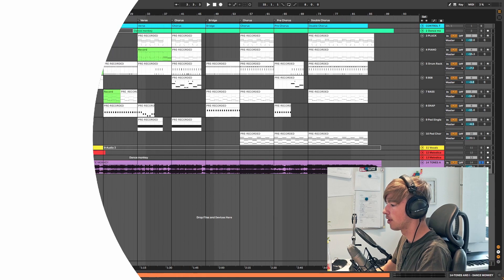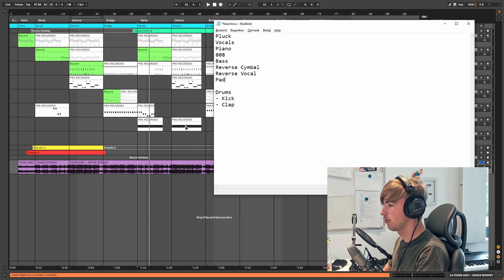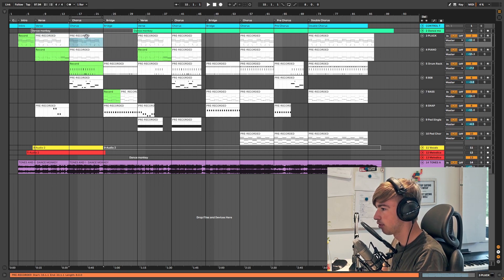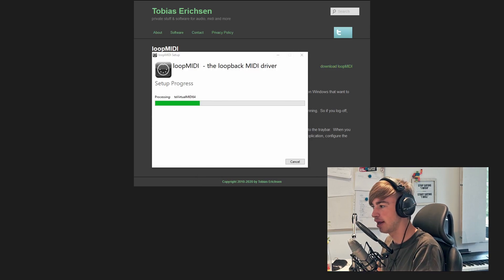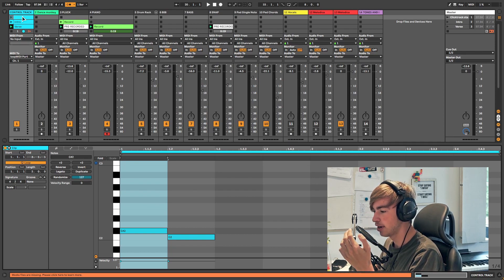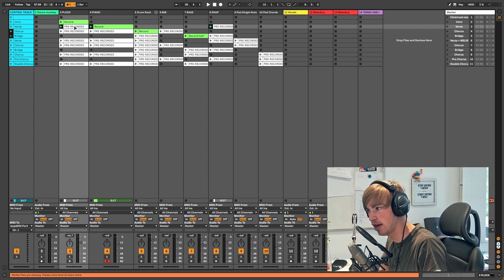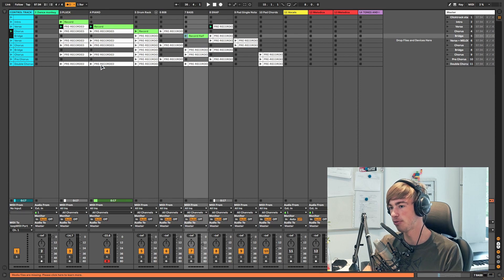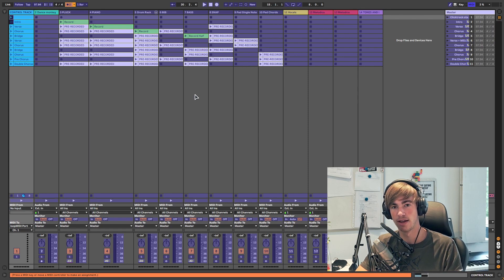Turn any song into a live performance using Ableton Live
This is my tutorial of how you can take any song and turn it into a version for live performance.

Timestamps
0:00 Intro
0:18 Finding all the sounds
2:42 Recreate all the sounds
3:28 Choosing the type of live performance
3:52 Creating the structure of the song
5:18 How to loop live in Ableton
8:50 Things to watch out for
10:16 Summary
13:26 Outro